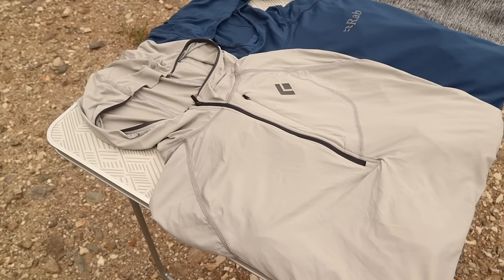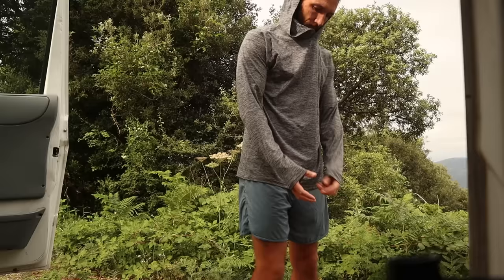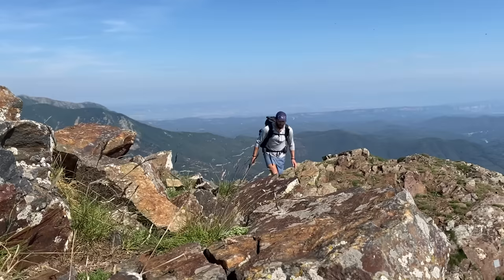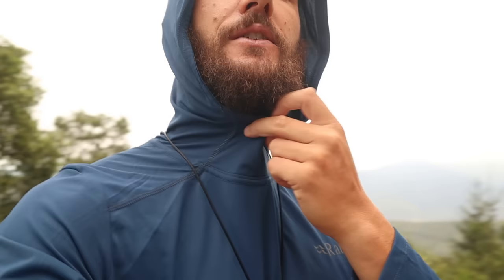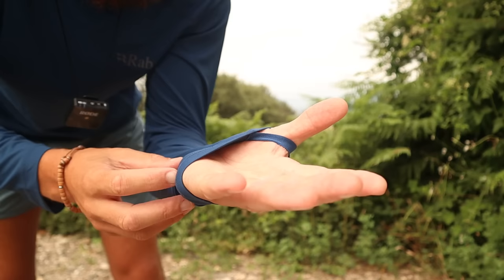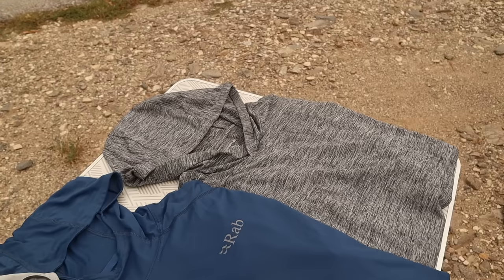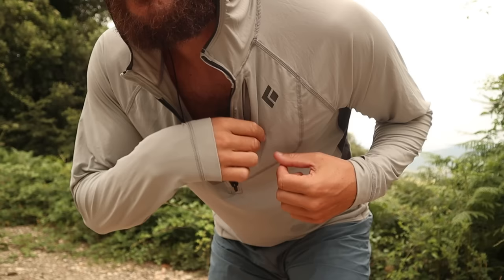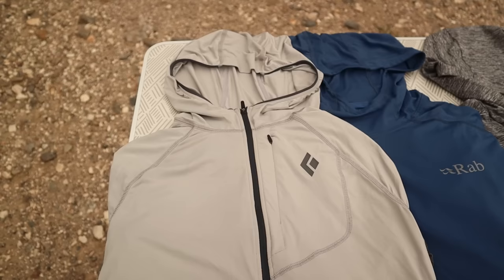TESTED! The Best Sun Hoodies For Mountain Adventures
If you don't have a SUN HOODIE, you NEED one! I tested 3 of the best sun hoodies from a wide variety of budgets and I think there is a clear winner.

Amazon Basics
Rab Force Hoodie

Also these shorts!

** for full disclosure, I received the black diamond gear for free, but I'm in the fortunate position of being able to choose who I work with and I choose them because the gear is on another level. Regardless, it's the best one I've tested by far!

Other Links!